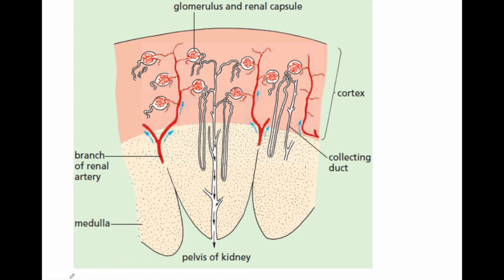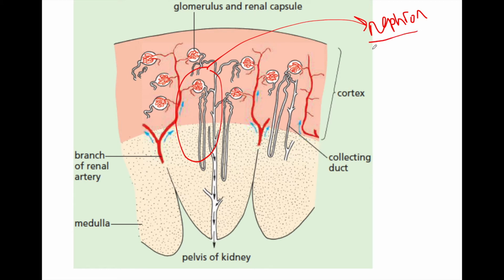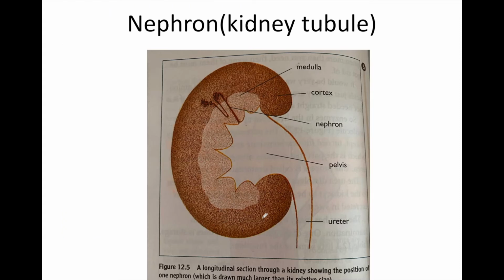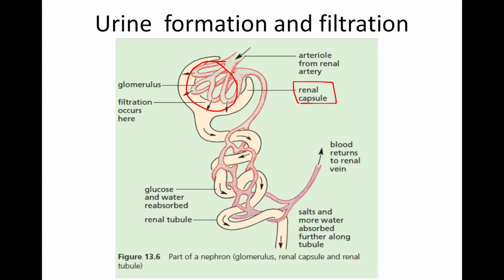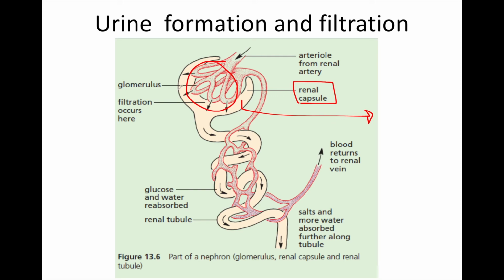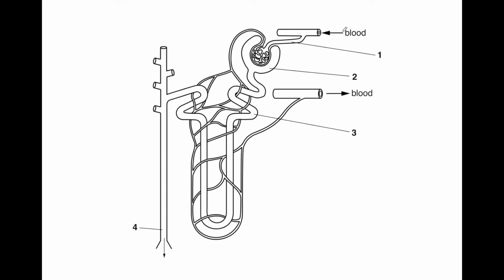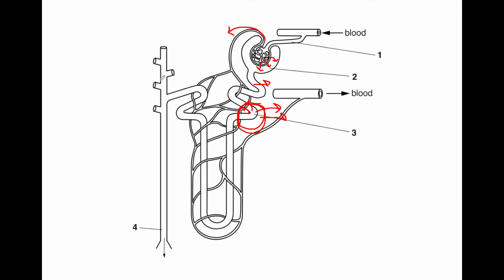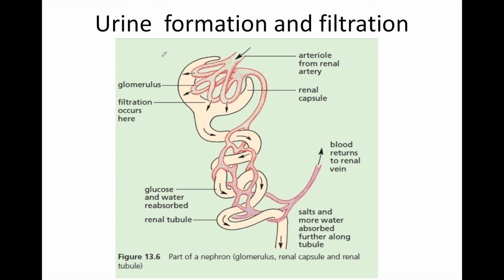IGCSE-Biology (Ch.12 : excretory system) - part 4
The two processes involved in urine formation
( Filtration  & absorption )
- An external question discussed in the video !